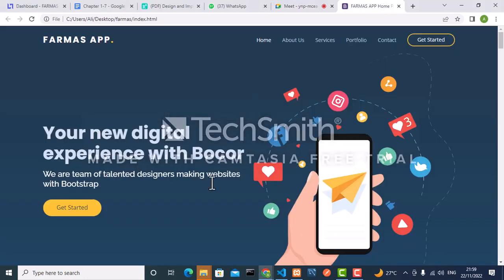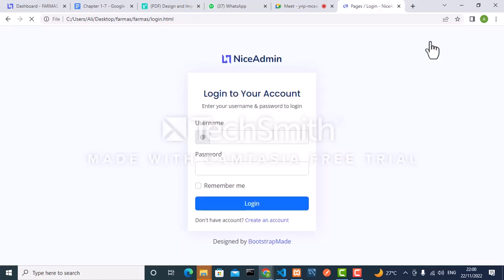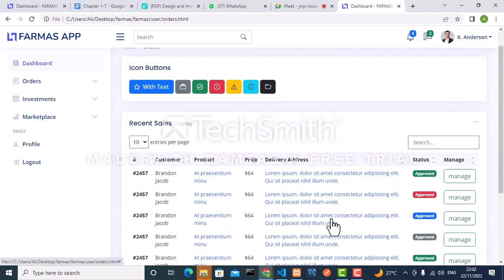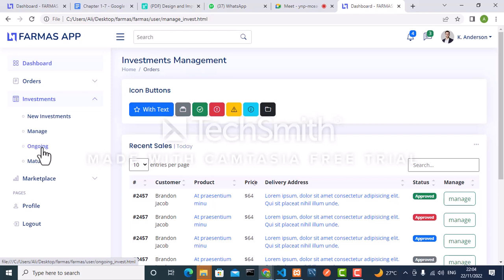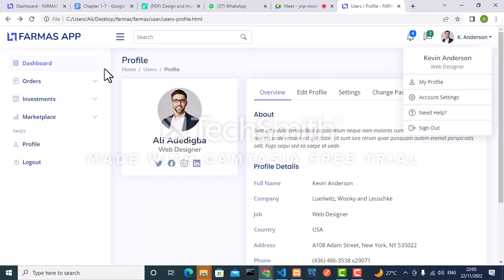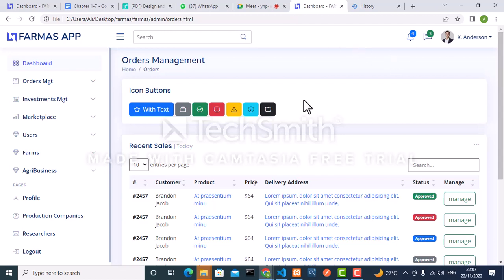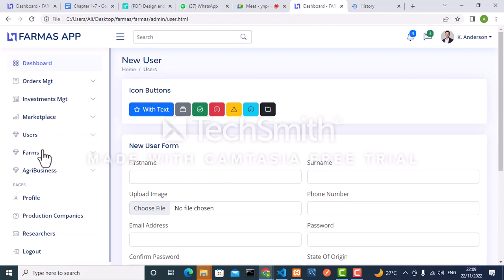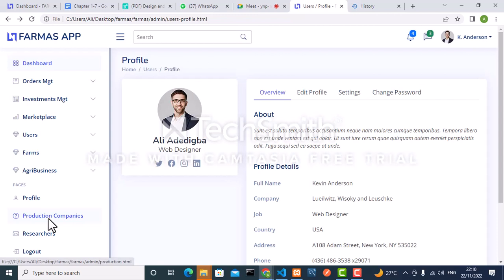FARMAS APP Web template